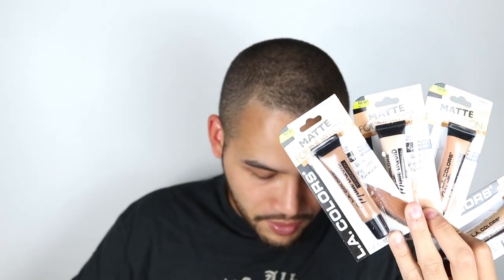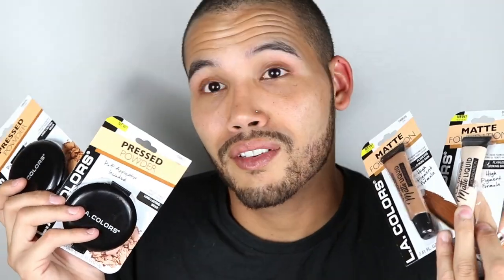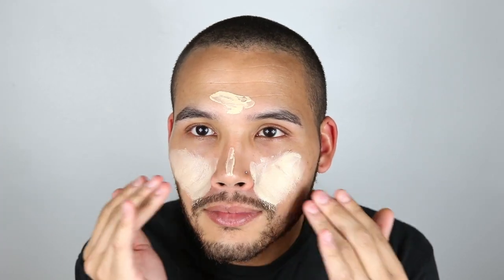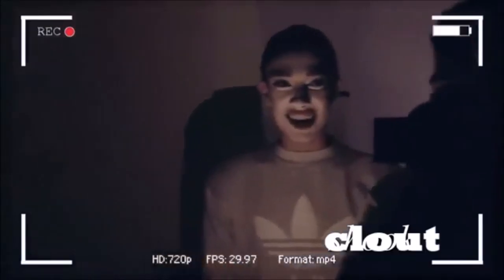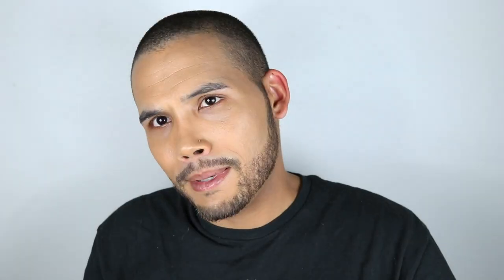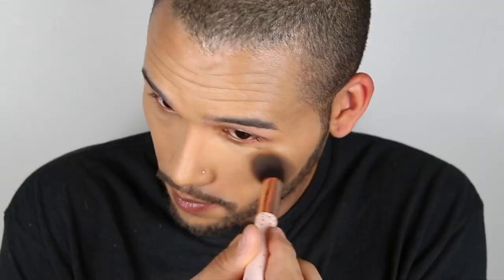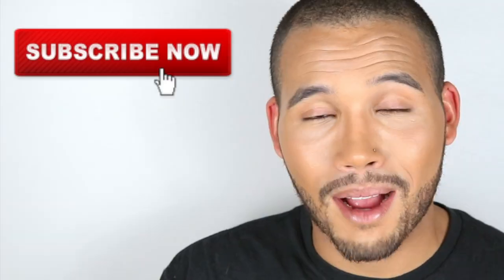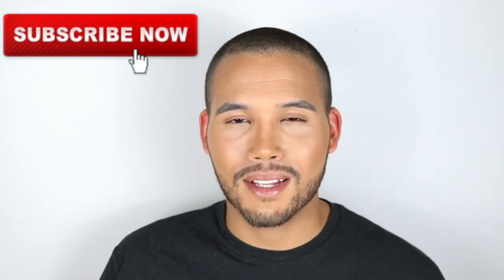Full Face Of Dollar Tree Makeup 2020 / Drugstore Makeup Tutorial 2020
hello 🤩
hello guys 👋

  In today's video I am going to be showing you guys my full face of Dollar Tree Makeup 2020 😊 Drugstore makeup tutorial 2020
I decided to review the brand LA COLORS in the dollar tree , I thought hey its a very Drugstore Makeup tutorial 2020

 brand and i felt like filming a Drugstore Makeup Tutorial 2020

if you guys like this video please let me know down below 😍❤️

**all products mentioned are from **